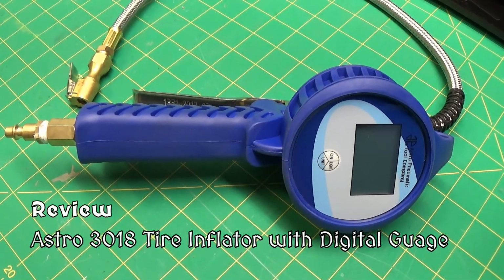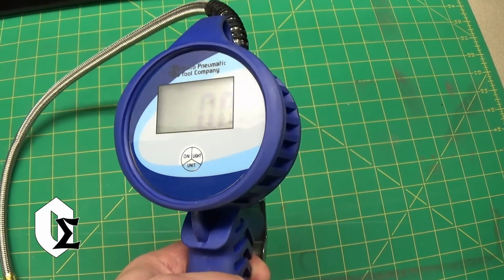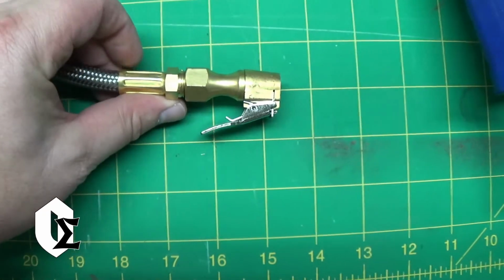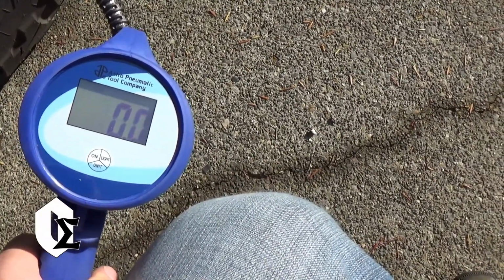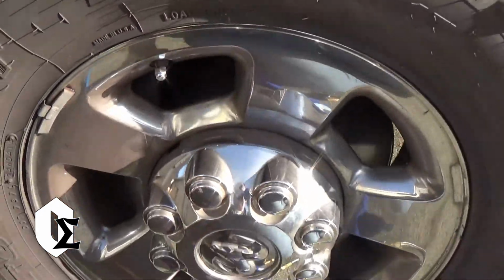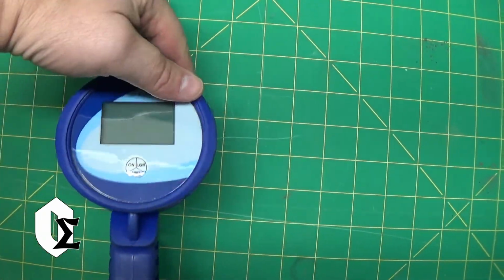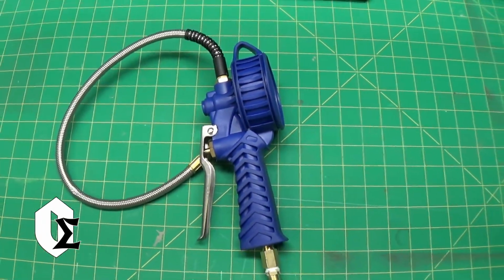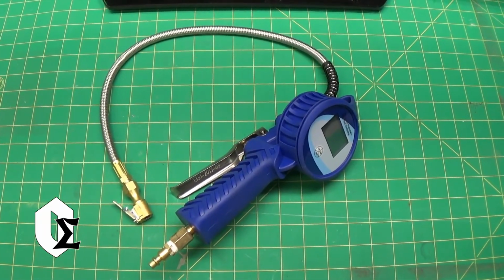Astro Tire Inflator with Digital Guage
This is a review of the Astro 3018 tire inflator and digital gauge. This tool will let you inflate or deflate a tire while still keeping an eye on your pressure. It makes it so much easier to get all your tires set the same. It is a high quality tool that can be purchased on Amazon.